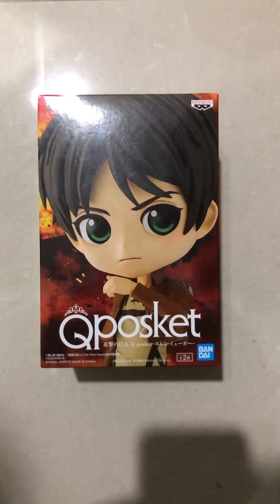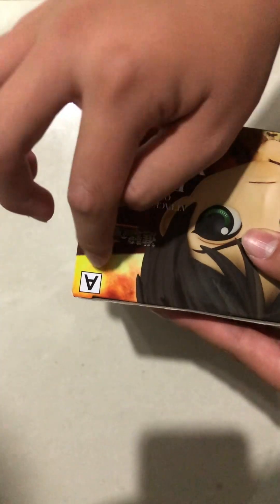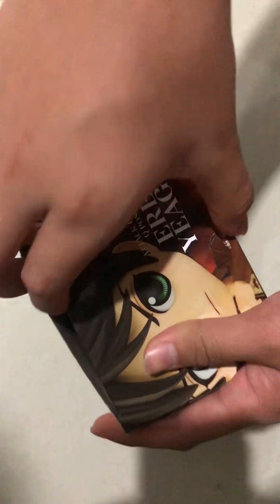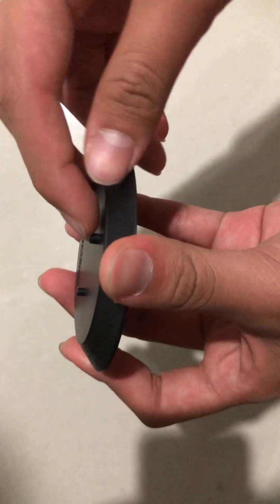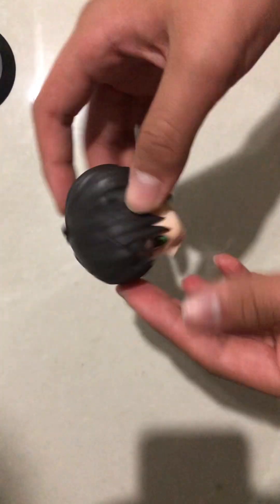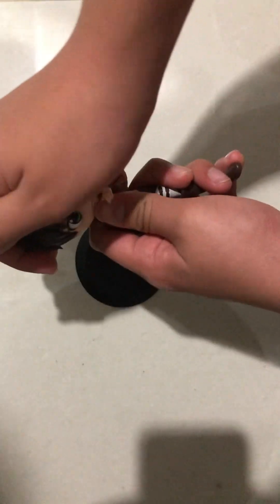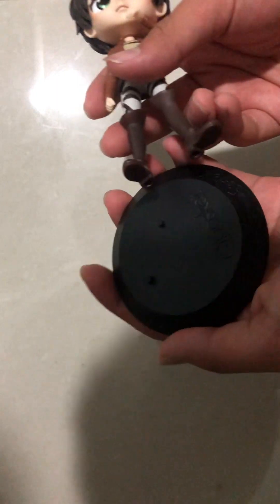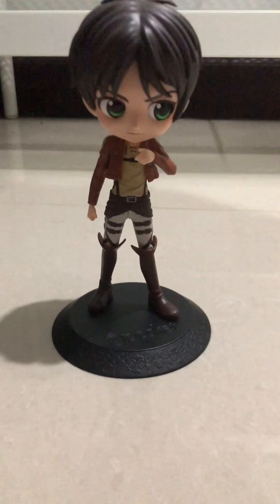Qposket Eren Yeager (A)